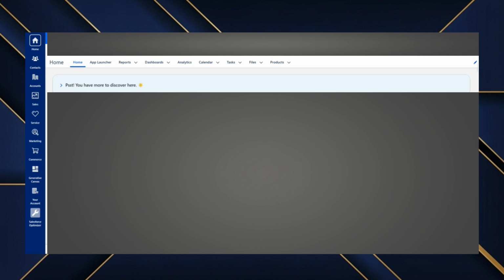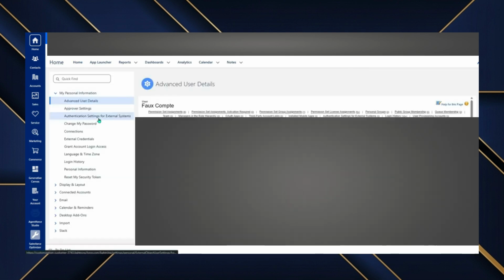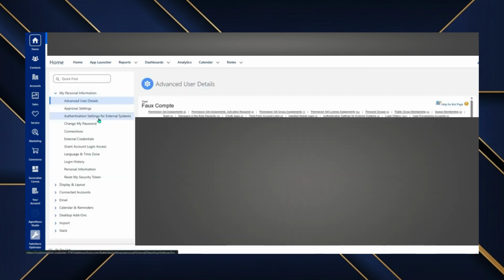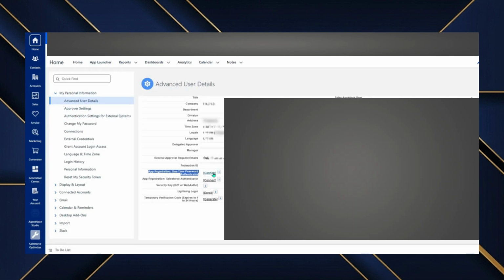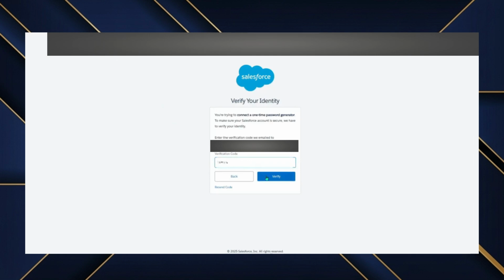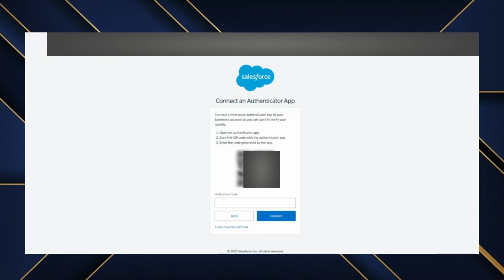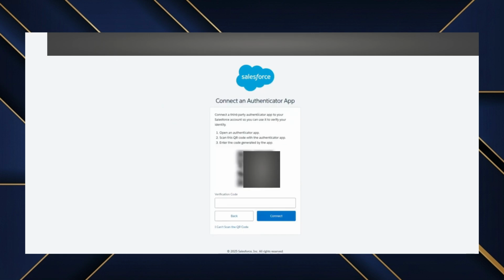How to Set Up Google Authenticator for Salesforce Step by Step Beginner Tutorial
Learn how to set up Google Authenticator for Salesforce with this complete step-by-step tutorial. This guide covers the entire process, enabling multi-factor authentication (MFA) to secure your Salesforce account. Follow along to activate Google Authenticator and protect your data effectively.